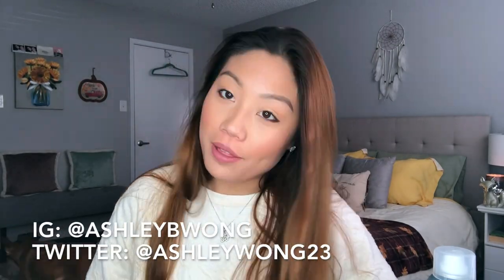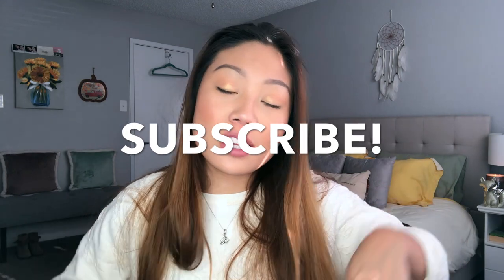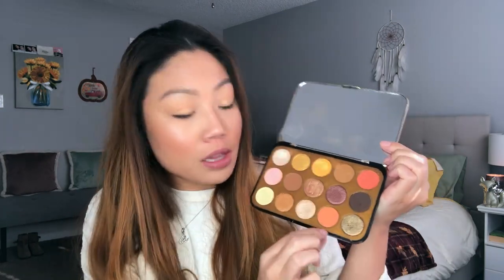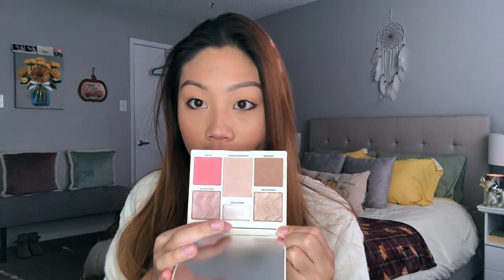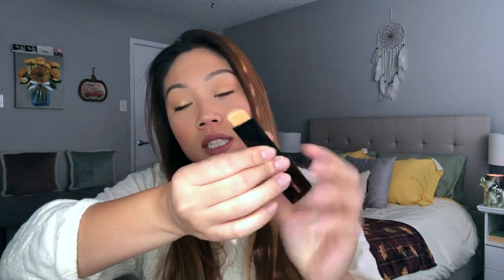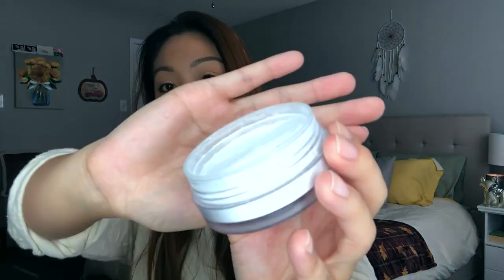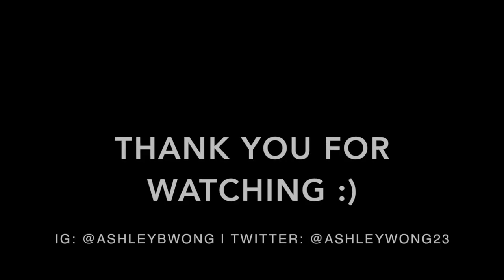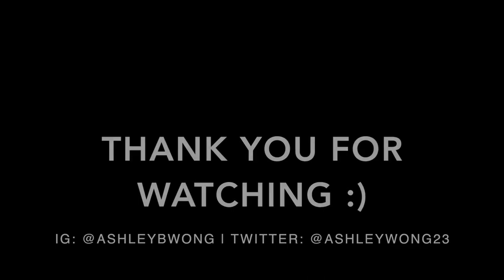SEPTEMBER 2019 FAVORITES | Ashley Wong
Hi guys!  Today we're diving into my September favorites!

PRODUCTS MENTIONED:

BH Cosmetics Glam Reflections Eyeshadow Palette ~ Gilded
ColourPop Just a Tint Crayon ~ Z Boys
Hask Charcoal Dry Shampoo
Hourglass Vanish Stick Foundation ~  Golden
Joah Beauty Selfie Ready Setting Powder ~ Translucent
Pretty Vulgar Bronzed B Bronzer ~ Bronze Mannikin
BH Cosmetics Studio Pro Concealer ~ 111 & 117
Essence This is Nude Creme Lipstick ~ 05
SunBum Baby Sunscreen Stick ~ SPF 50
CoverFX Perfector Face Palette ~ Light Medium
ColourPop Blur Lux Lipstick ~ CA Love
Bath & Body Works Body Cream ~ Toasted Praline

Poshmark: @ashreewonton